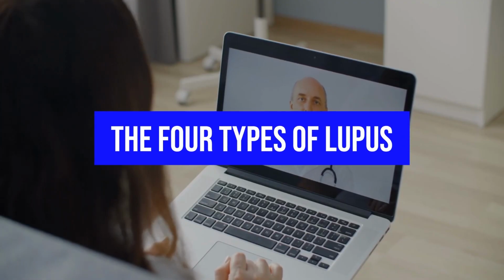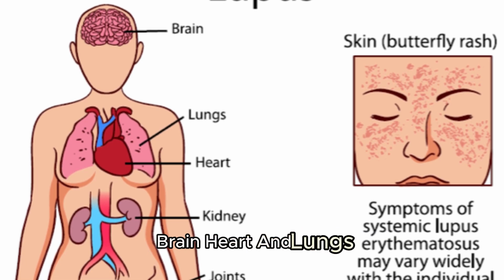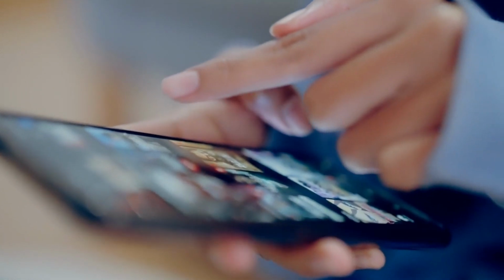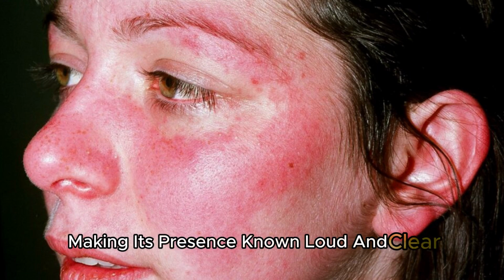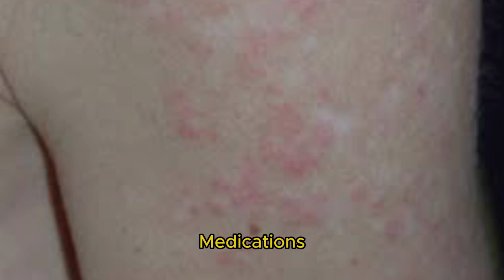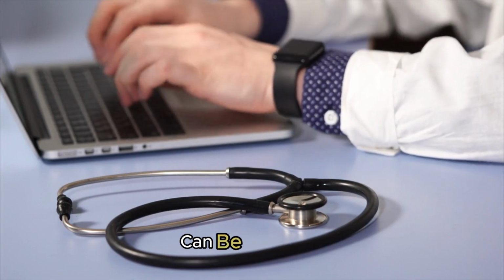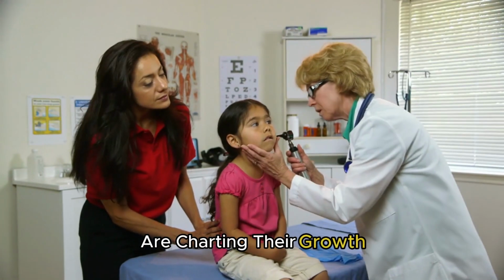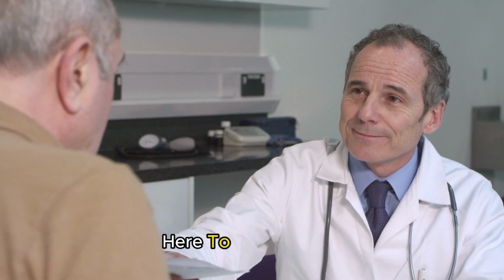Understanding Lupus: The Four Types and Their Impact | Symptoms, Treatment, and More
DESCRIPTION:

Understanding Lupus: The Four Types and Their Impact is a comprehensive video that dives deep into the world of lupus, a complex and often misunderstood autoimmune disease. In this video, we explore each of the four types of lupus: Systemic Lupus Erythematosus, Cutaneous Lupus, Drug-induced Lupus, and Neonatal Lupus. We discuss their unique symptoms, diagnosis methods, and the latest treatment options available. Our aim is to provide viewers with the knowledge to better understand this condition, how it affects those diagnosed, and ways to support loved ones living with lupus. Join us as we unravel the mysteries of lupus, share real-life stories, and offer expert advice from leading healthcare professionals.